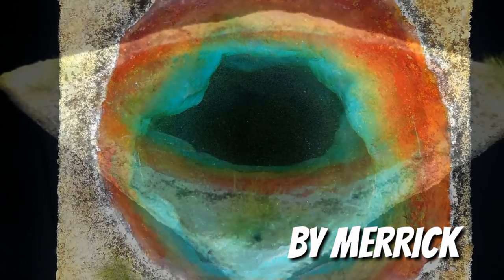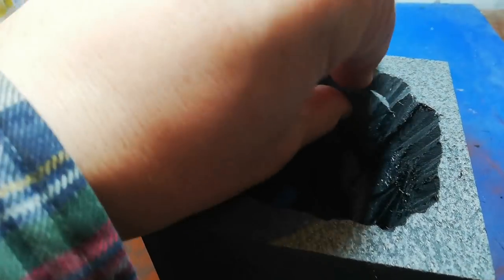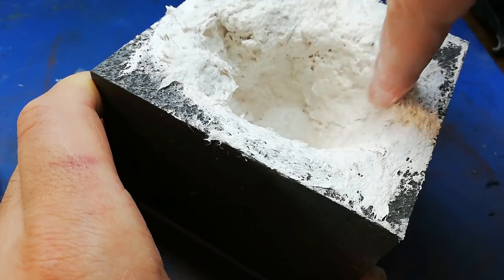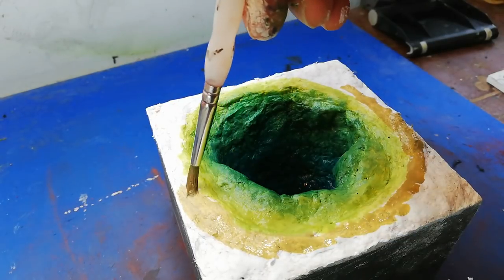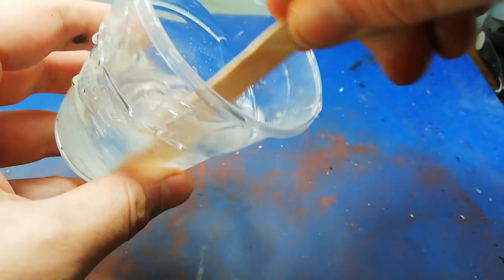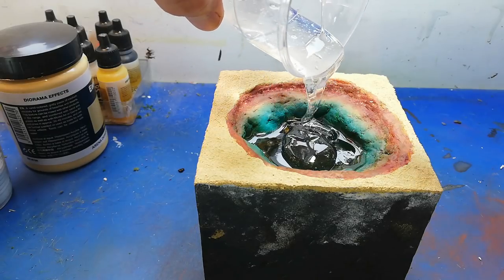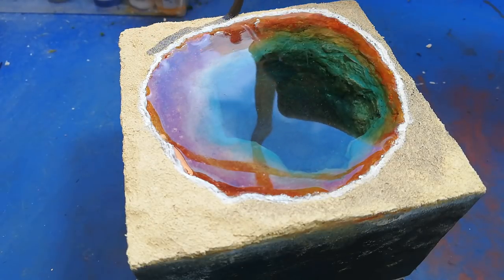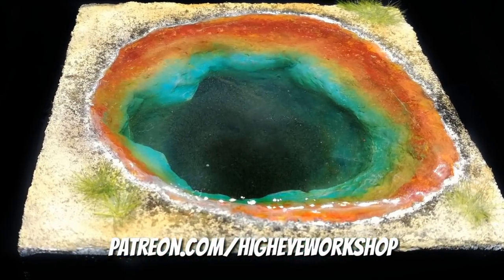Morning Glory Pool diorama: how to make this stunning miniature scene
The 3-inch Knife and Styrogoo shown in this video were gifted to me by the Hot Wire Foam Factory

The Morning Glory Pool is an astonishing volcanic pool in Yellowstone National Park, USA. It's colours are vivid beyond belief, and it seems bottomless.

In this video I take you through the process of how to make this stunning miniature scene.

The materials I used were:

Extruded polystyrene
Sculptamold
Acrylic paints
Epoxy resin
Weathering powders
Woodland Scenics Fine Turf
Hot Wire Foam Factory 3-inch Knife
Noch static grass
Soldering torch

I made a few mistakes along the way - most notably pouring the initial layer of resin too thickly and failing to eliminate the bubbles - but overall I'm happy with the result.

If you value what I do, or find these videos useful, you may like to support me: